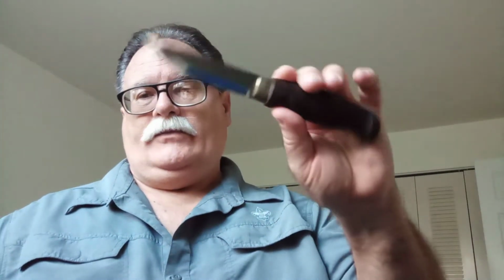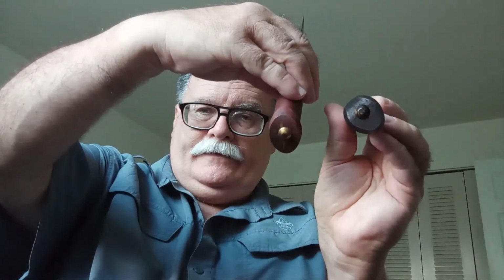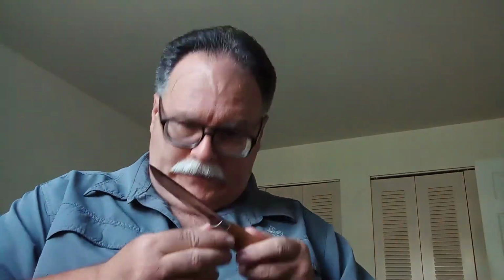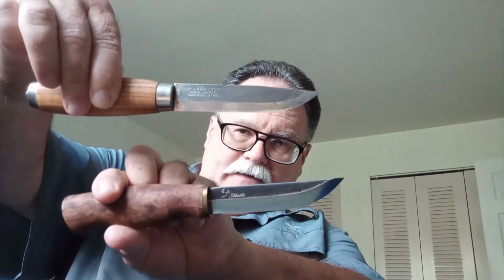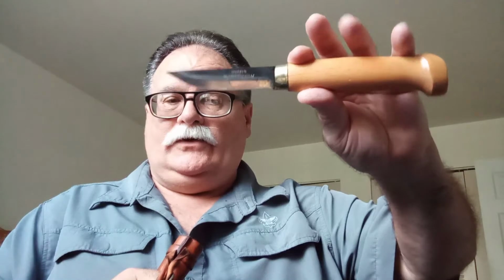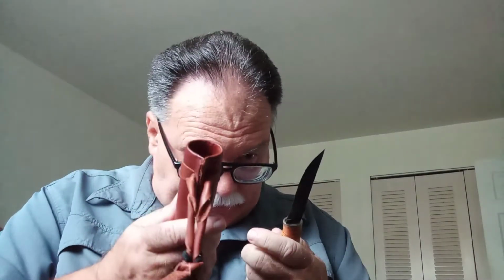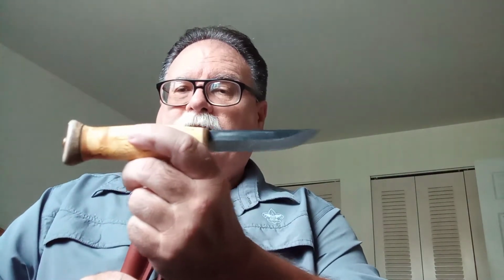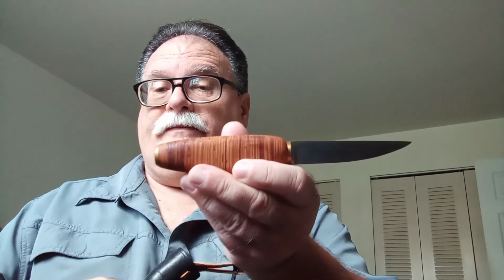Puukko, Mora similarities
blade comparison